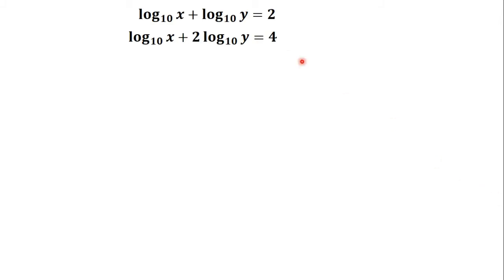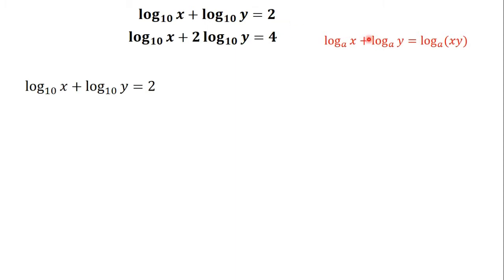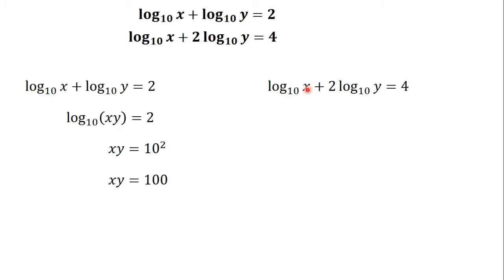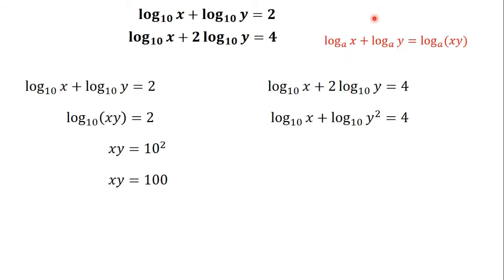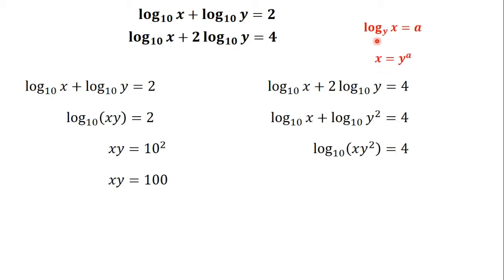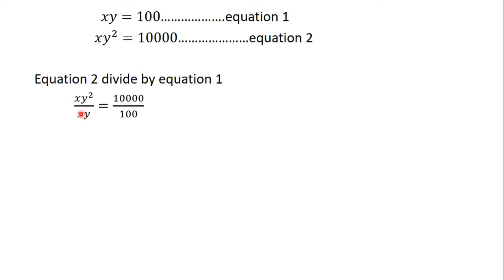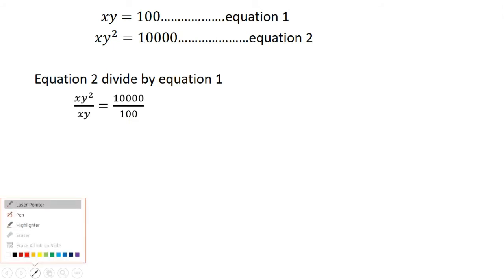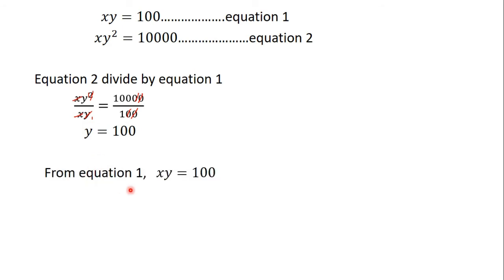20 Reducing equations involving logarithm to simultaneous equation QUESTION 2